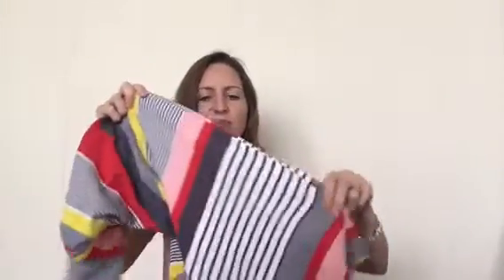5 Tips what NOT to do for a ZOOM conference call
Here are 5 tips what to do as well as illustrations what not to do to prepare for a conference call. Keep connecting and staying safe!